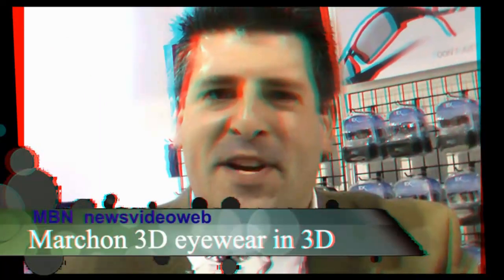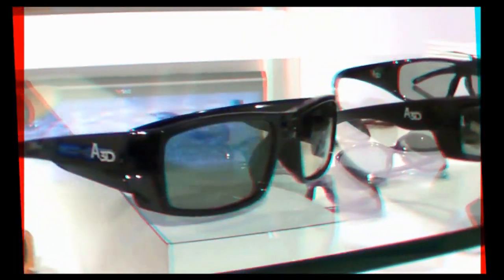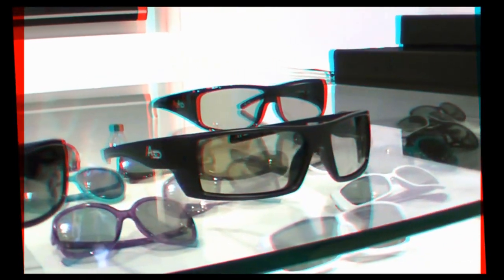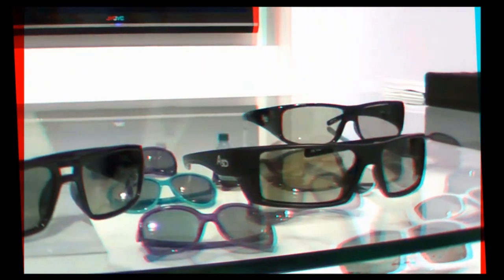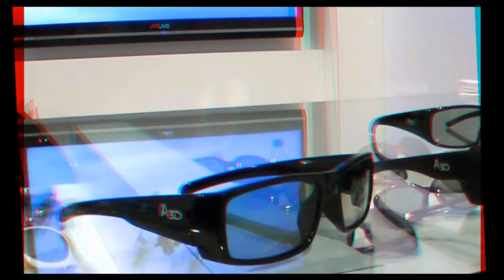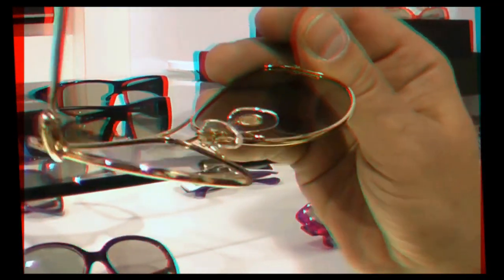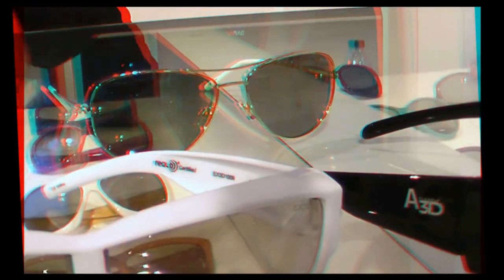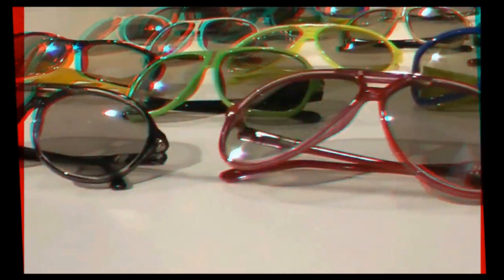Marchon 3D eyewear in 3D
The latest styles in 3D eyewear for home and the movies with Marc Sorkin, Vice President, 3D division of Marchon Eyewear interviewed by Joyce Chow of MBN Newsvideoweb at the International CES 2012 in anaglyph 3D.